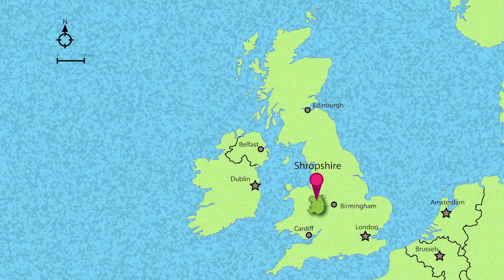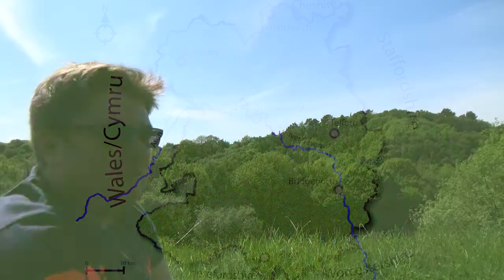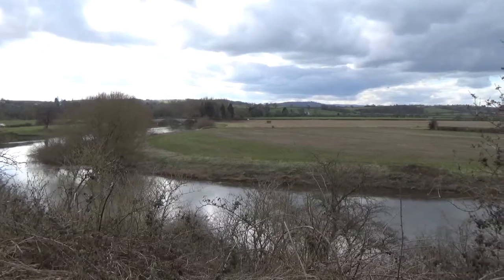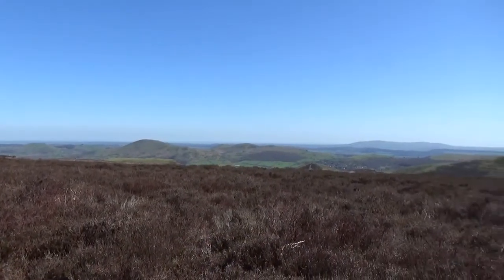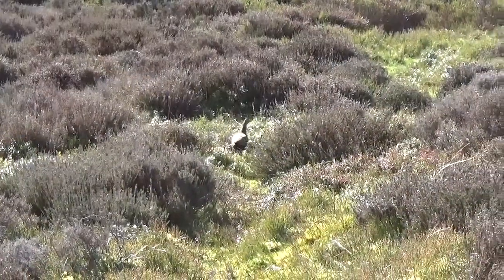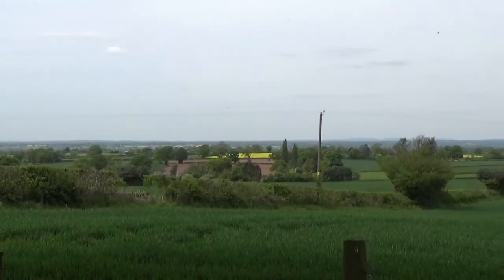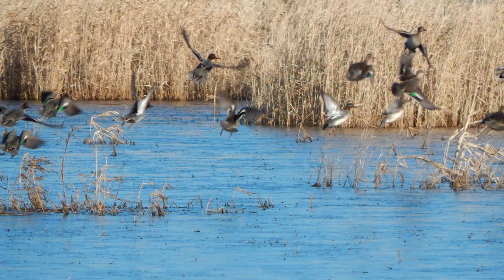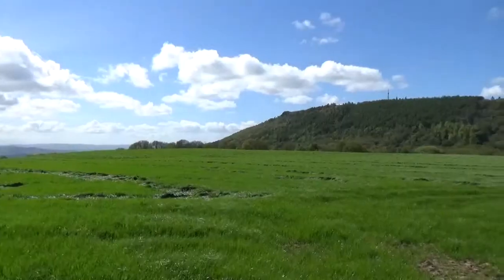00 An Introduction to Shropshire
Episode 0 of my series about the geology of Shropshire.  A brief introduction to the county.